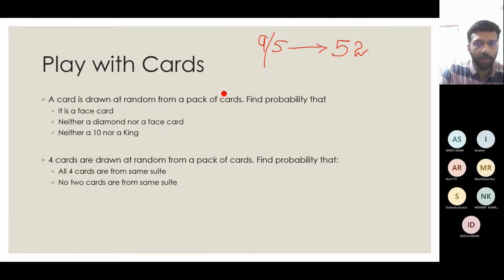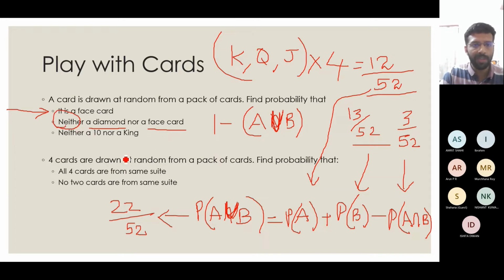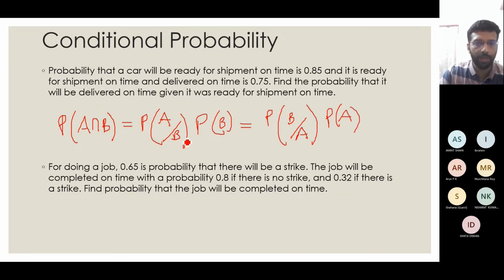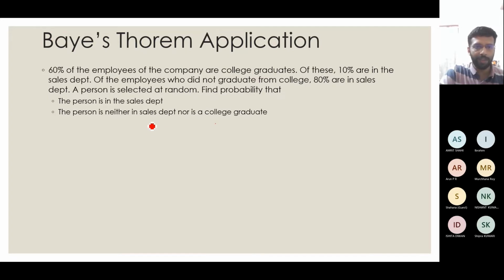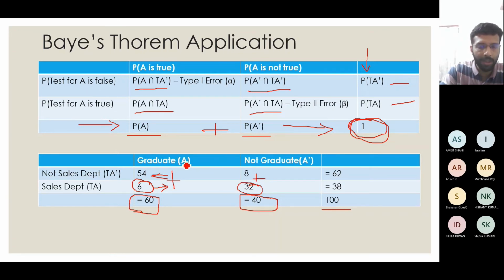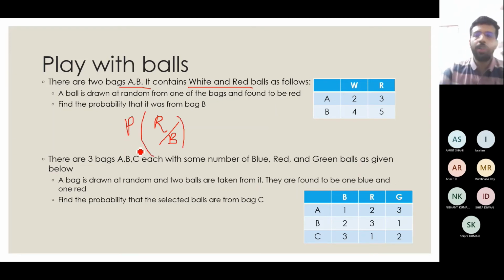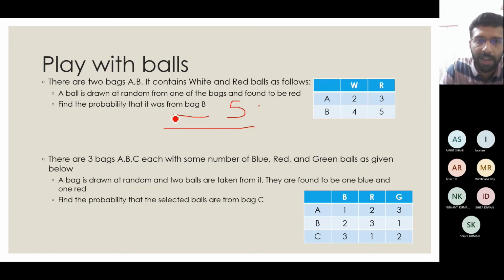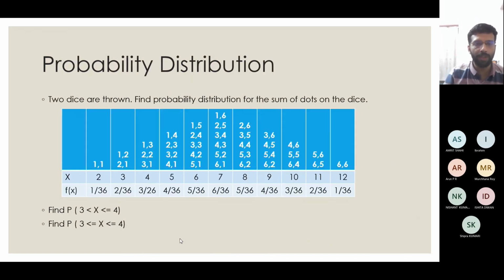Session 1E - Probability Examples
Probability Examples